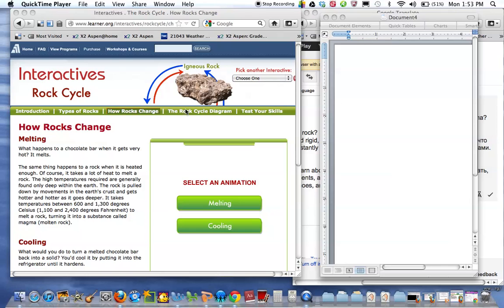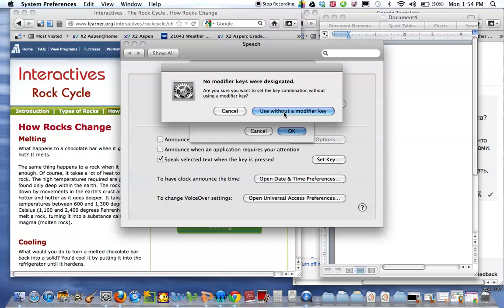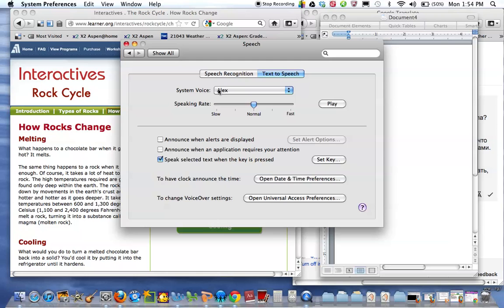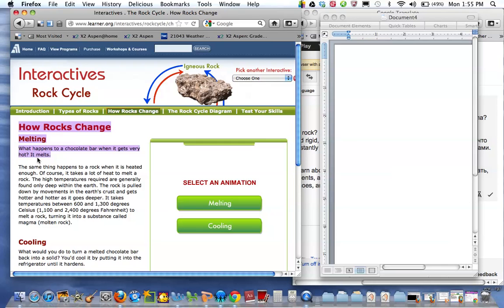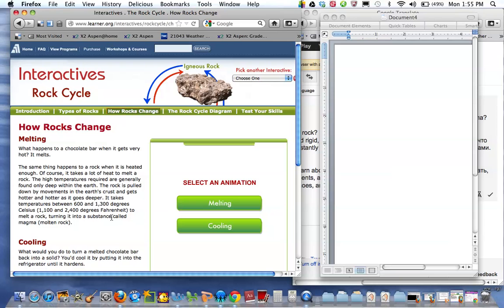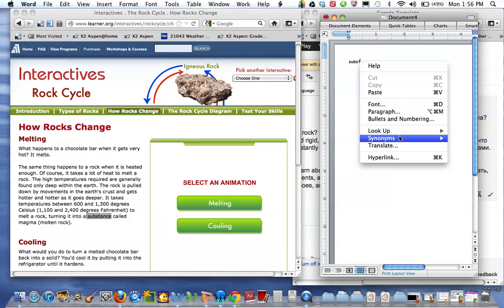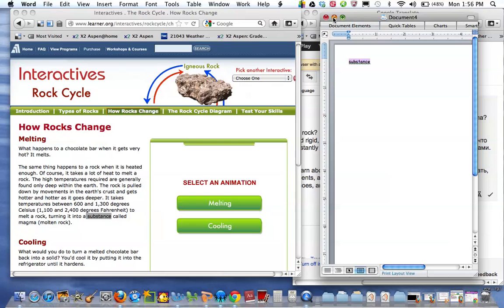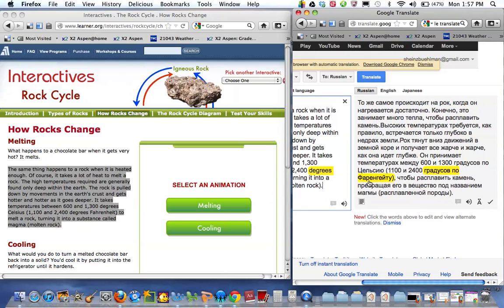6th Grade Dynamic Earth Web Activity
Example lesson using Text-to-Speech, Word translate and Google Translate